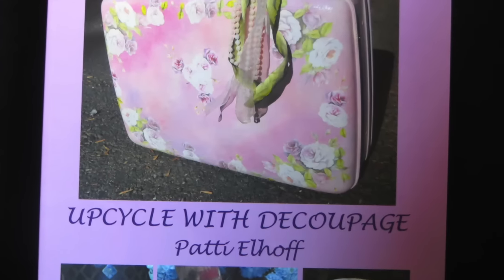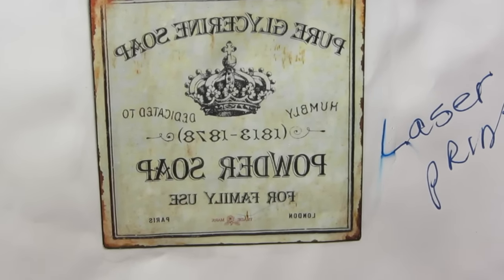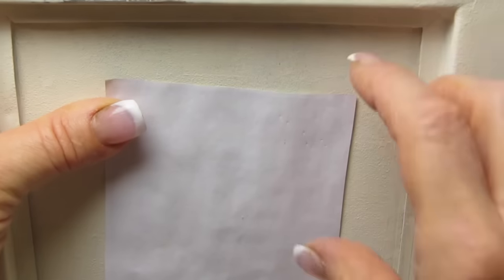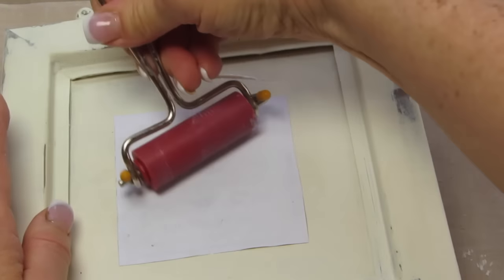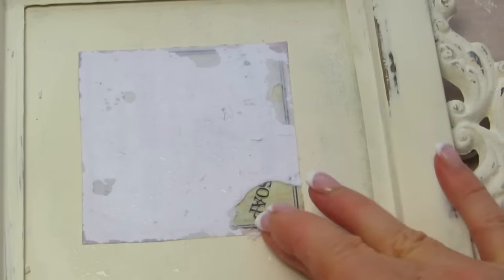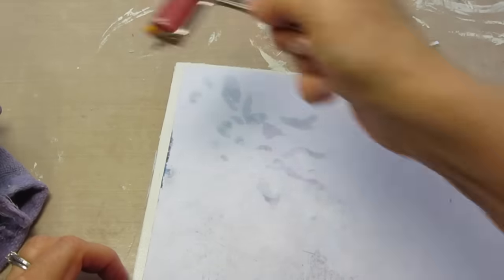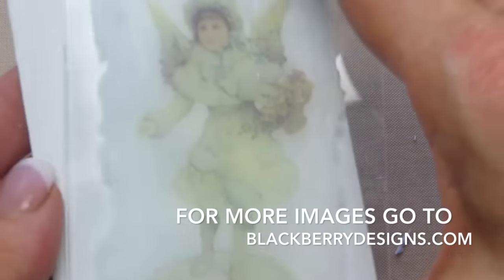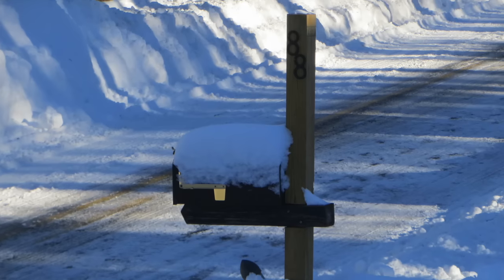DIY Image Transfers on Canvas Wood Glass Metal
How much do you know about transfers? They're a lot easier than you know. I'll show you how to transfer onto metal, transfer onto wood, transfer onto Glass and canvas. You can use decoupage glue but I have found that a gloss gel medium works better. I'll show you how to transfer over chalk paint and over bare wood or transfer over bare glass. That's a very sheer transfer which can come in handy when you want to make pretty votives. I have an older video on youtube titled DIY Sheer transfers. The real candles and the electric candles look so charming when they shine through these. You may wonder why do transfers at all. Why not just do decoupage? Here's the main reason. You can use your own artwork or you can use your own family photos and they will appear to have been painted onto your surface.  You can take that special picture you have of your child or pet, or that special day on the beach with your family, and make a laser copy of it.